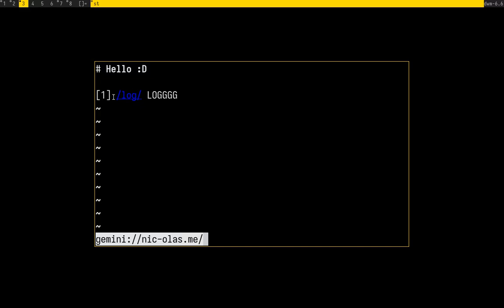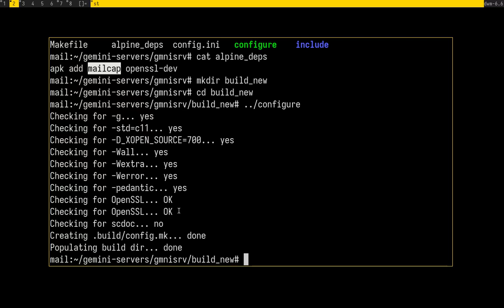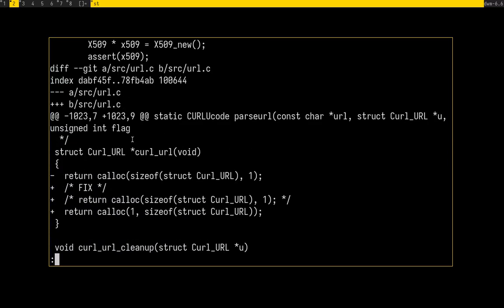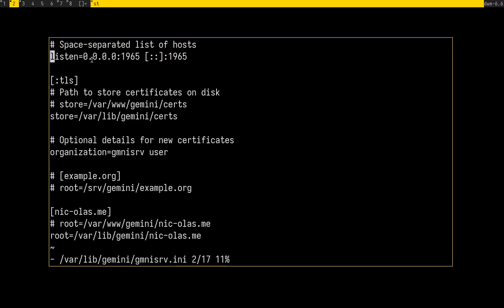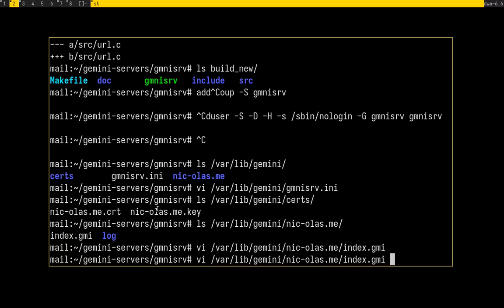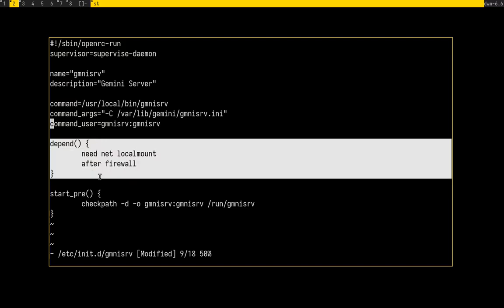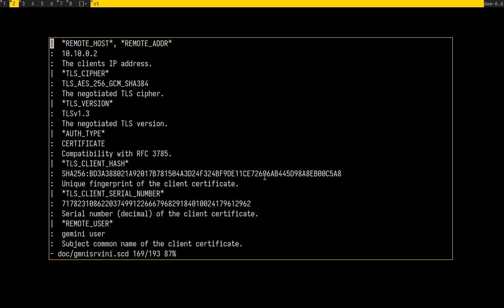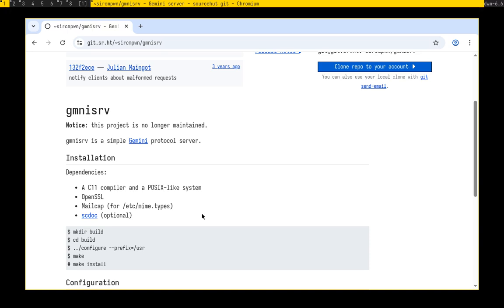how to host your own gemini site